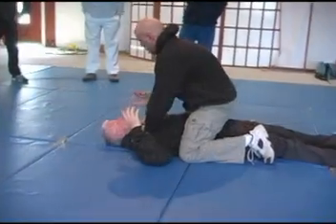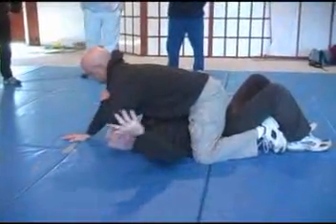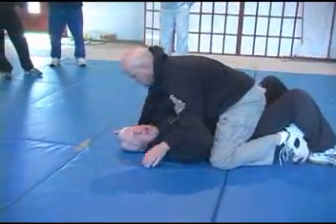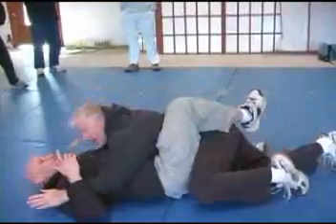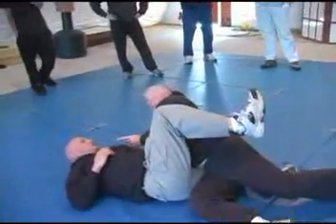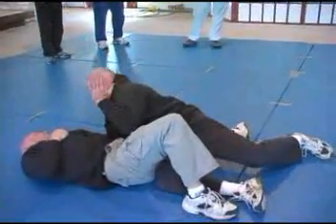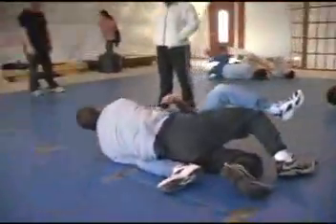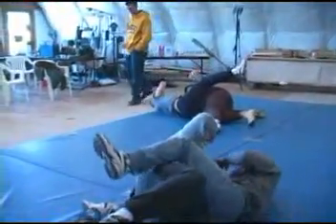FAST Defense Combat Ground fighting